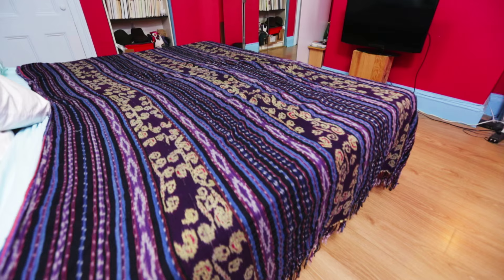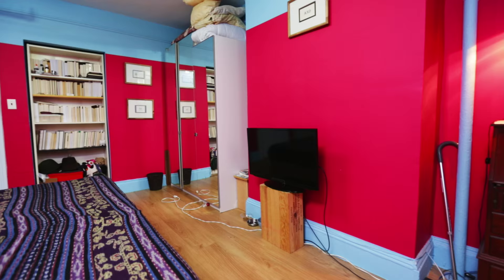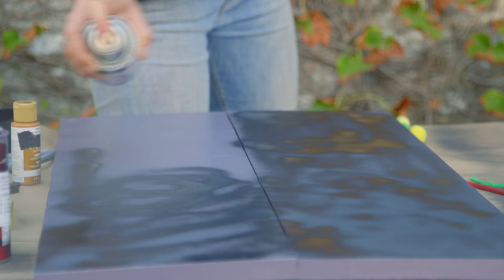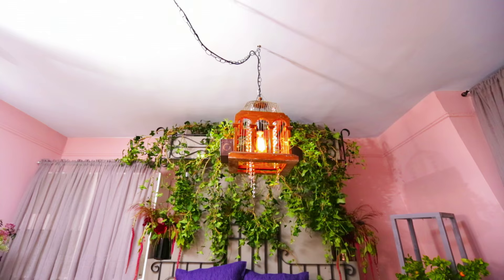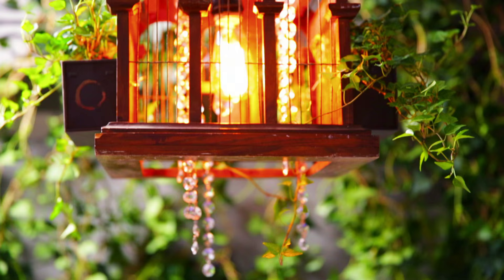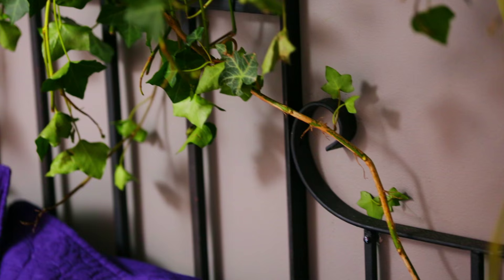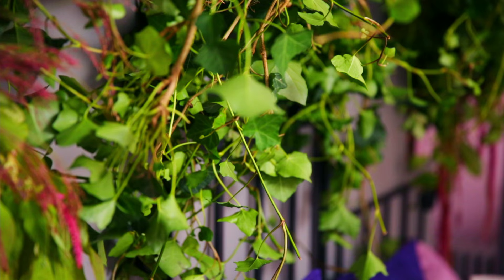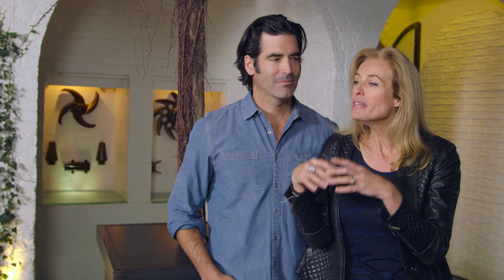Home Grown Makeover: A Birdcage Chandelier and a Wrought Iron Headboard | FYI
Carter and Frederique go all in on big ideas to save Karl and Catherine's outrageous bedroom in this web exclusive from "Pretty in Pink."

Home Grown Makeover with Frederique and Carter
Season 1
Episode 7

In "Home Grown Makeover with Frederique and Carter," Frederique van der Wal and Carter Oosterhouse provide people in greenery-deprived living spaces with creative flower and plant solutions to remedy various home issues.